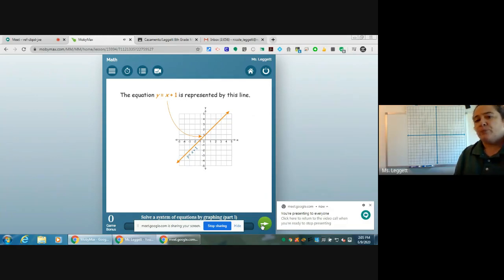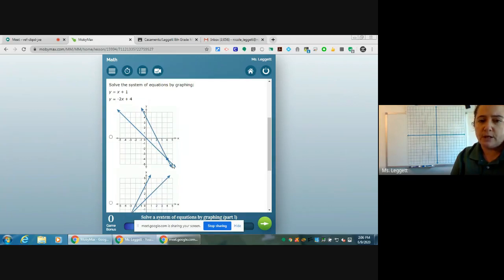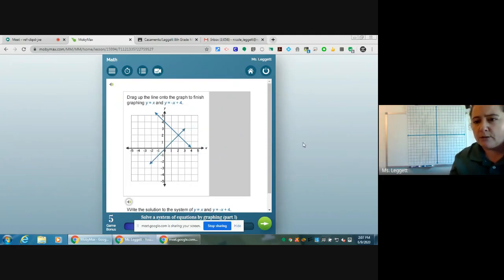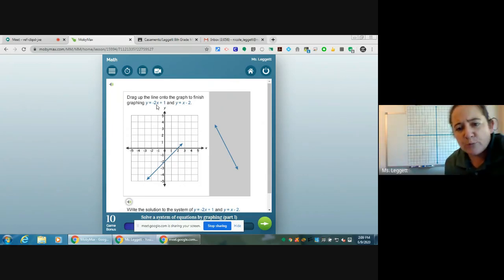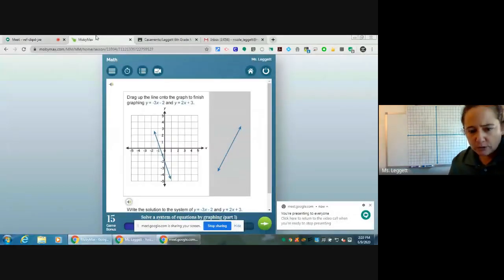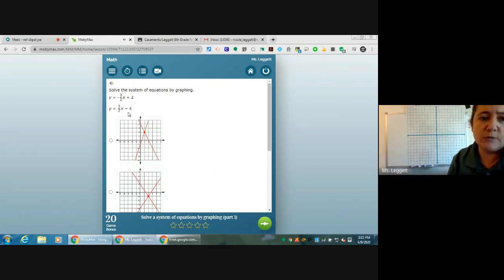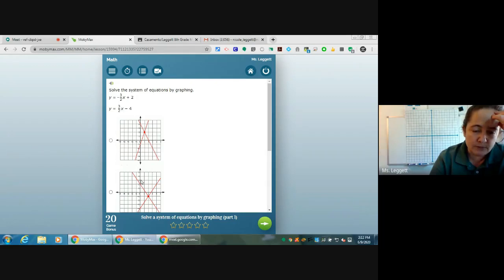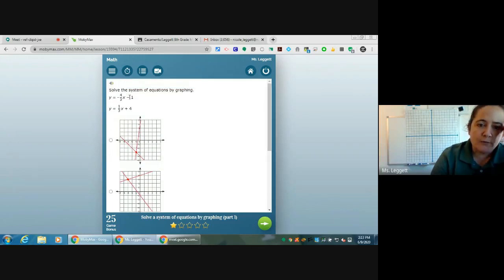moby systems graphing part 1